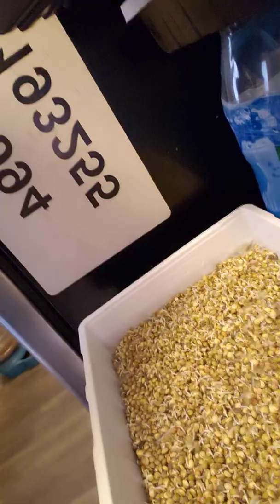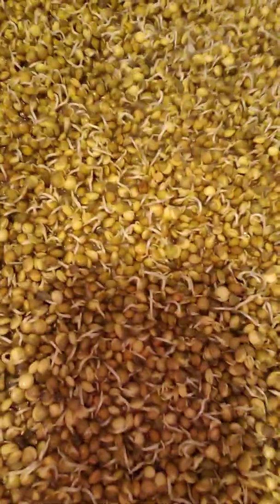Microgreens - 48 hours in and Life Lessons From High Desert Critters!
In this video, I shared the progress of my microgreens - 2 were presoaked (radish - broccoli) and two were not (lentils - chia). They are doing great but sadly, I cannot stand the smell!😂 In addition, I shared a lesson I learned from observing animals in the high desert - to pause, listen, and look before moving on!